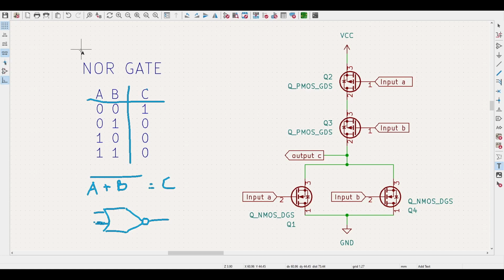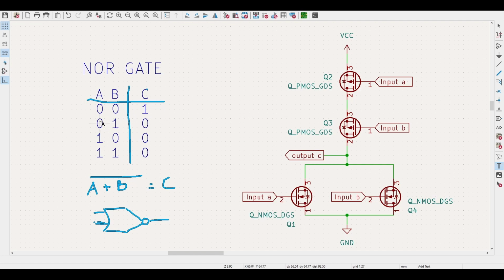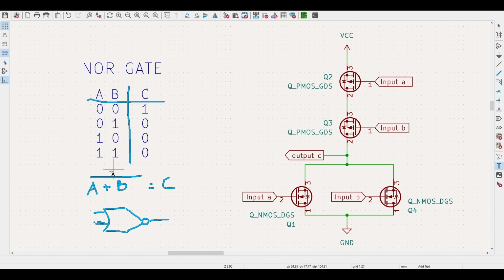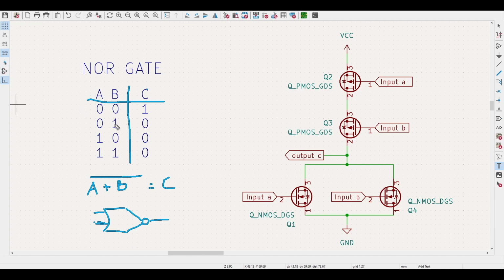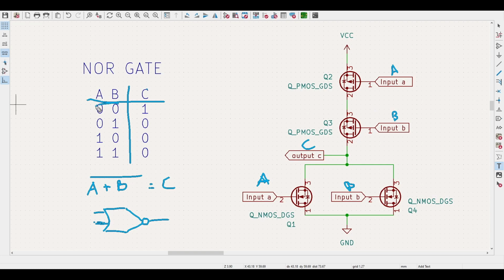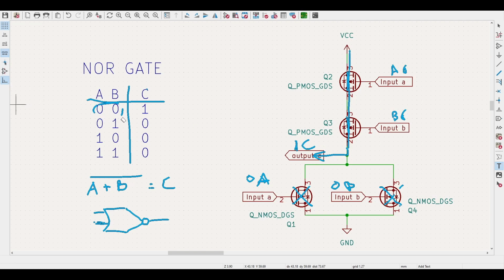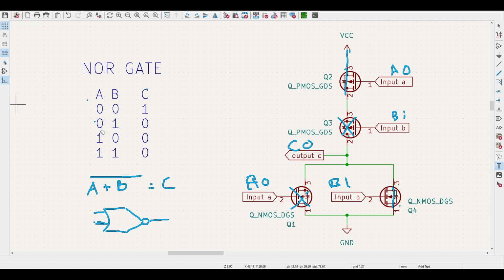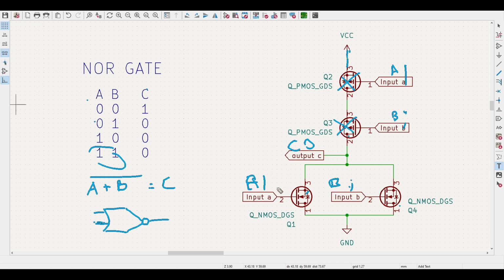Making NOR gates from TRANSISTORS| Logic Gates EP: 3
Hey guys! in today's video we are going over nor gates. hope you enjoy!